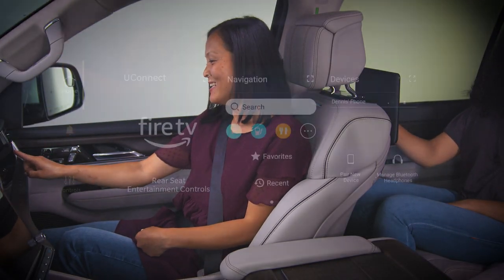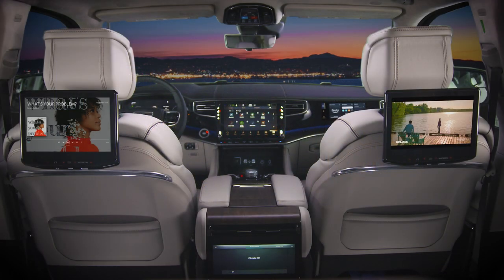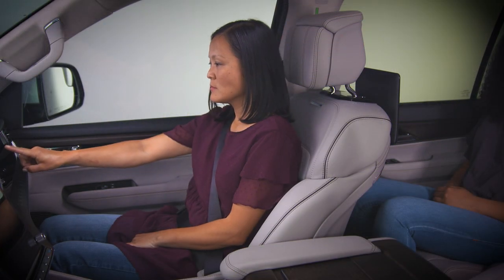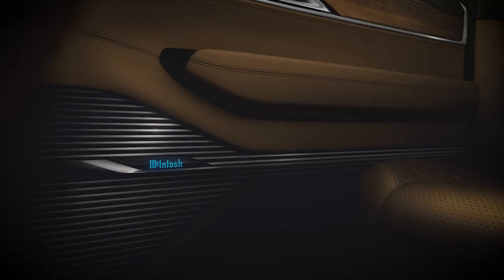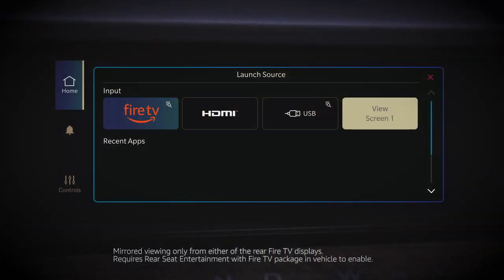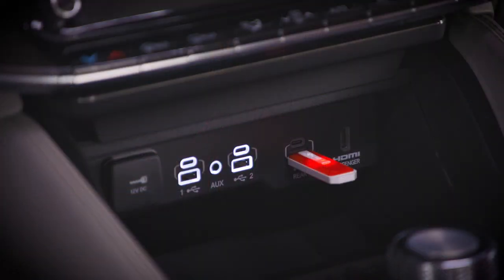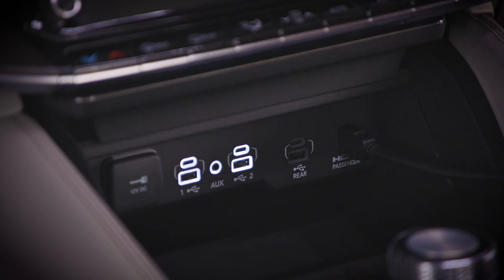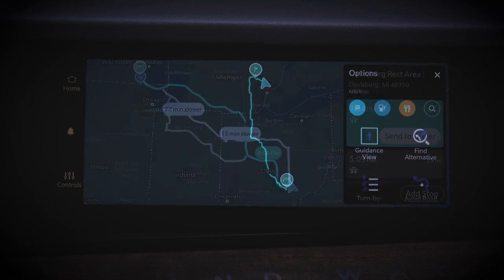Front Passenger Display | 2024 Wagoneer & Grand Wagoneer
If equipped, the Uconnect® 5 Passenger Display lets you control a variety of in-vehicle features from a built-in display, right in front of the front passenger seat in your Wagoneer or Grand Wagoneer.